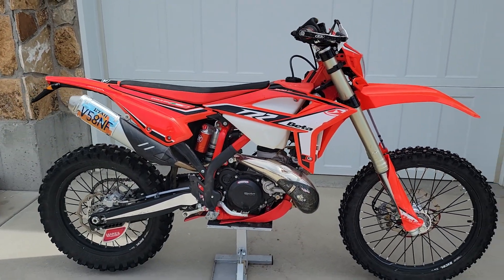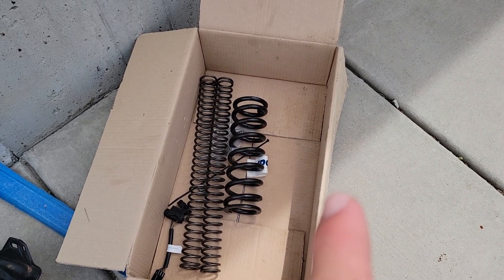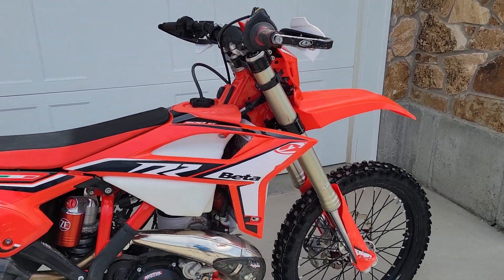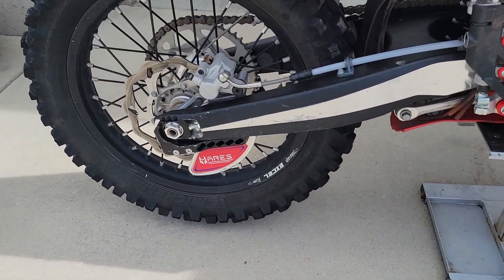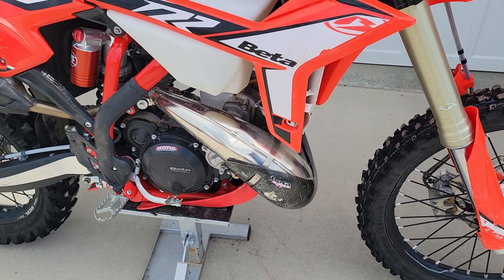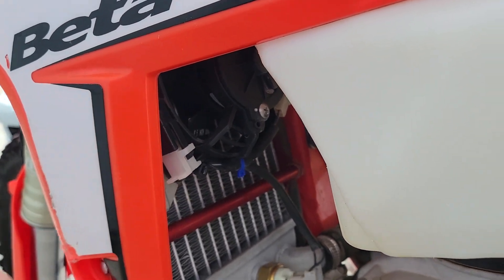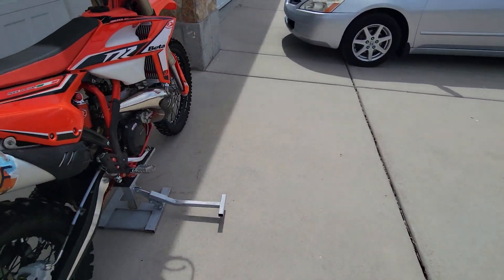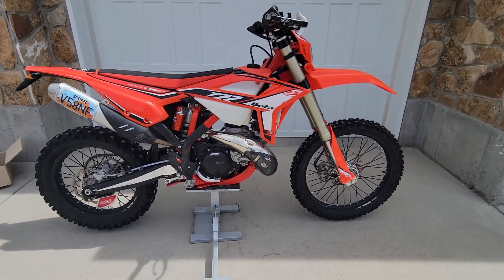May 3, 2023